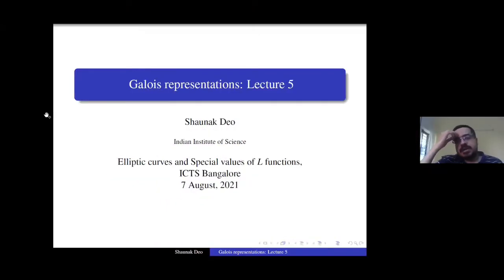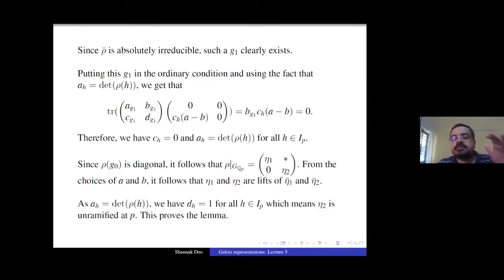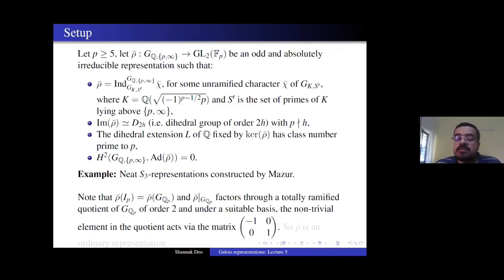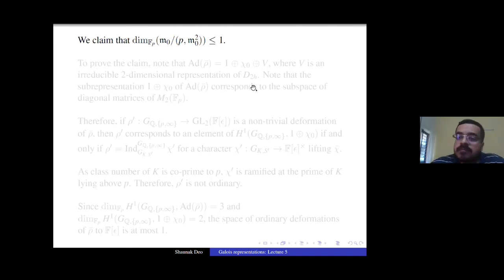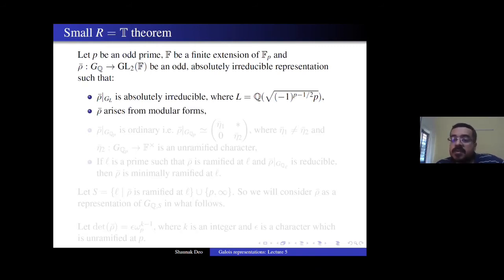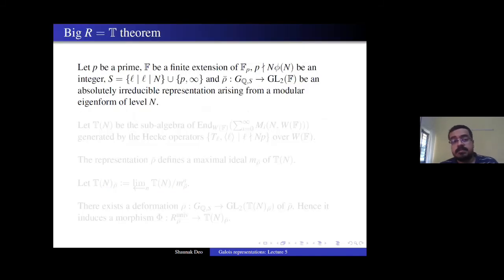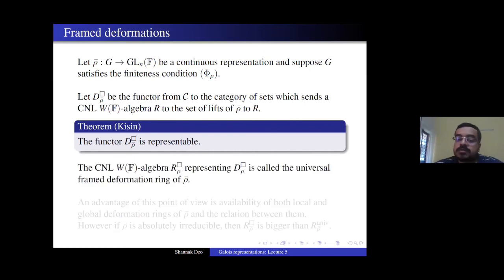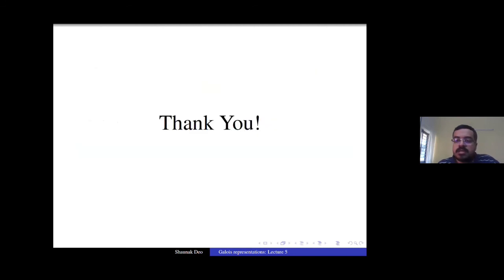Galois Representations 5 by Shaunak Deo